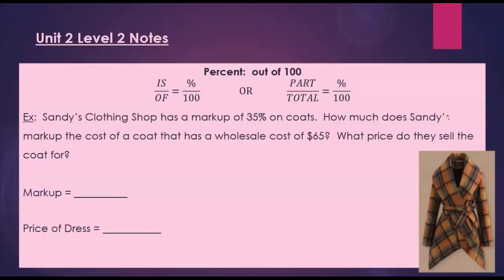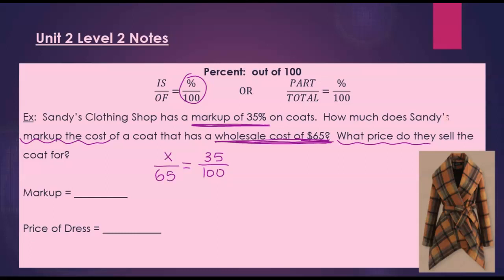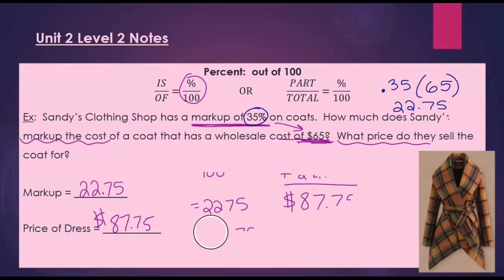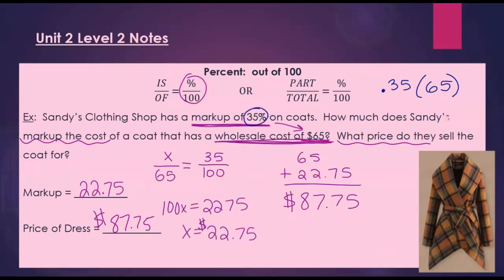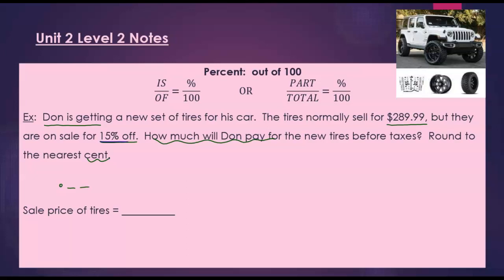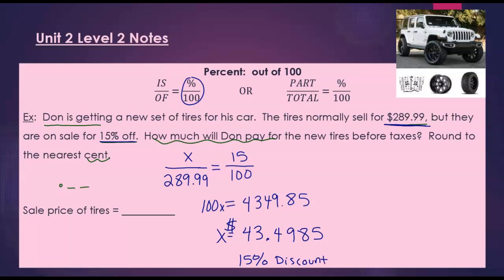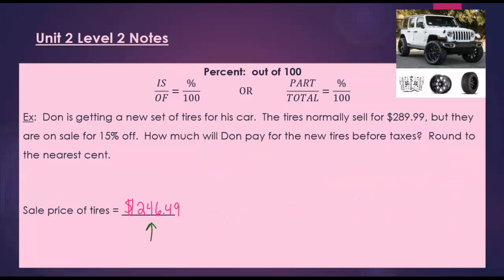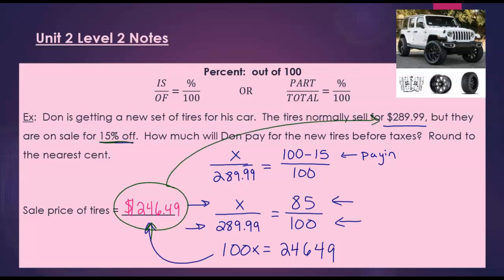Unit 2 Level 2 Algebra